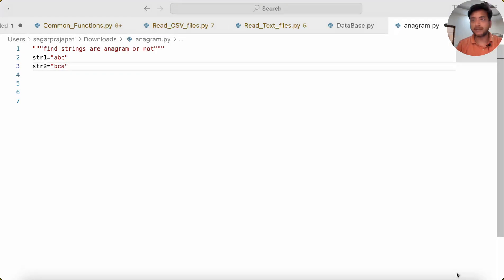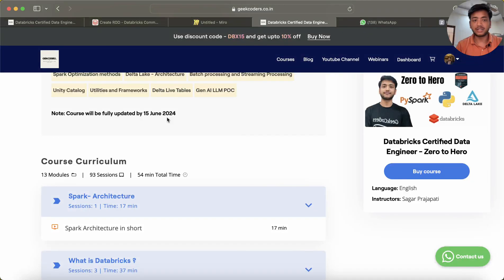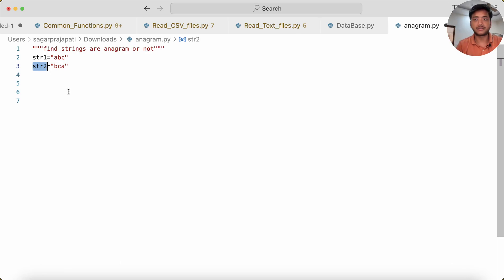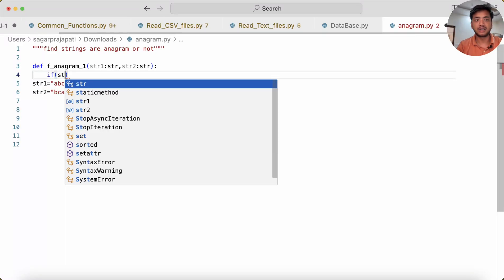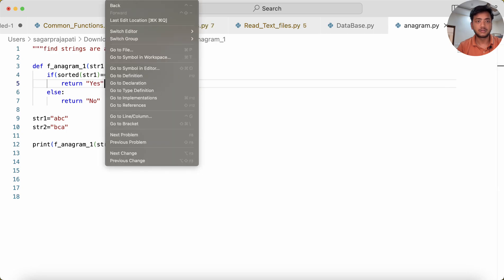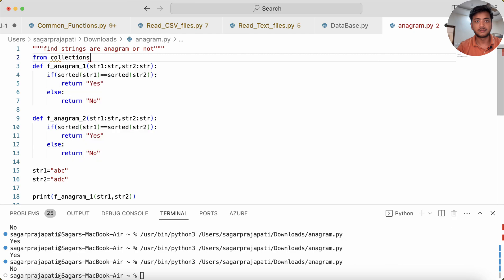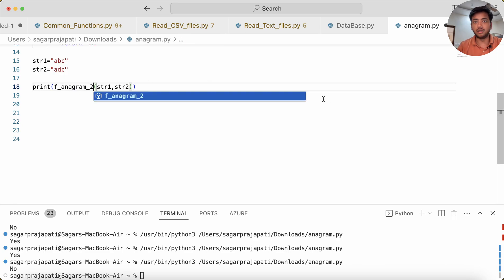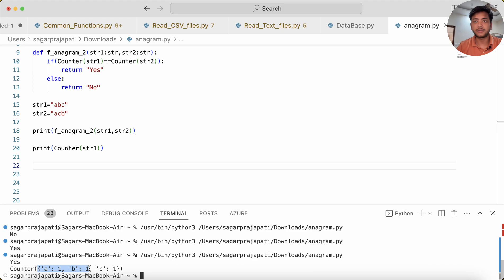Python Interview Question | Product Based Company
Hello Guys,

Enroll in the course of Databricks

Here is the code :

from collections import Counter
def f_anagram_1(str1:str,str2:str):
    if(sorted(str1)==sorted(str2)):
        return "Yes"
    else:
        return "No"

def f_anagram_2(str1:str,str2:str):
    if(Counter(str1)==Counter(str2)):
        return "Yes"
    else:
        return "No"

str1="abc"
str2="acb"

print(f_anagram_2(str1,str2))